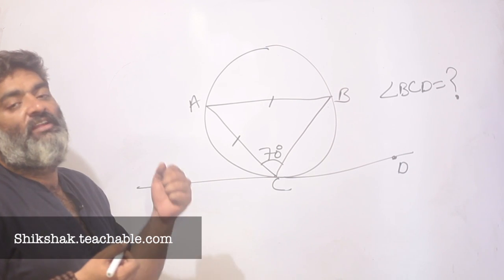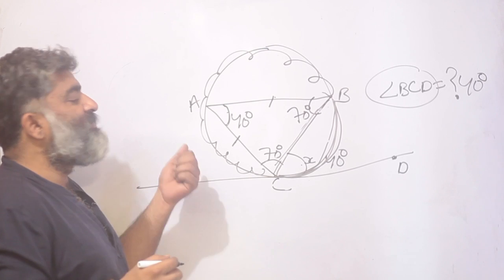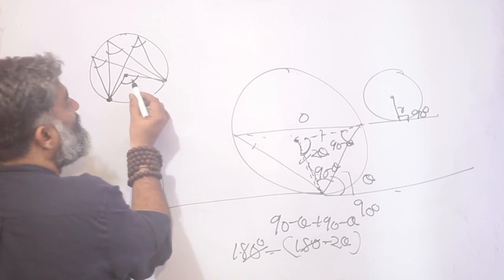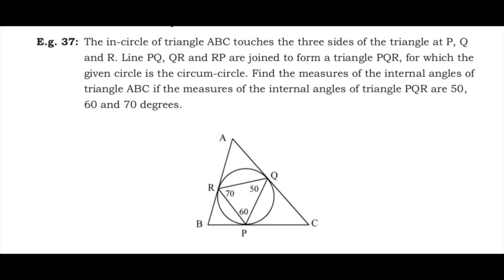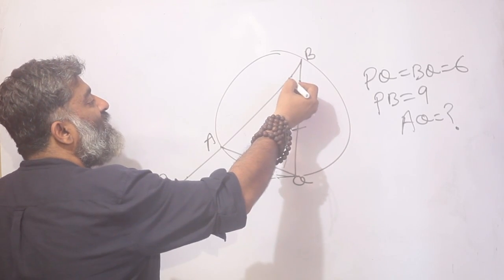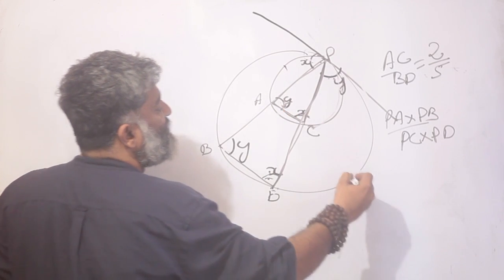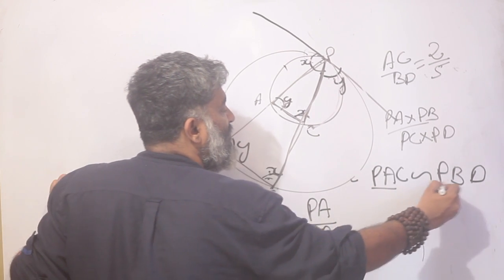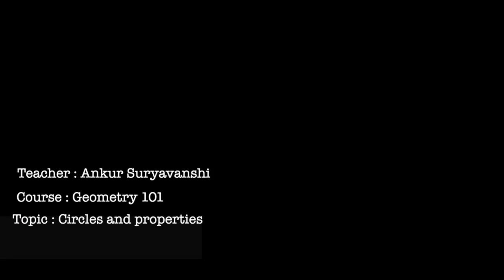Circles : Tangent Secant theorem